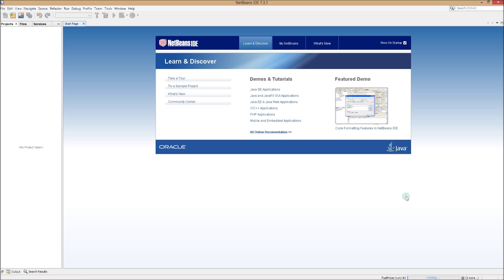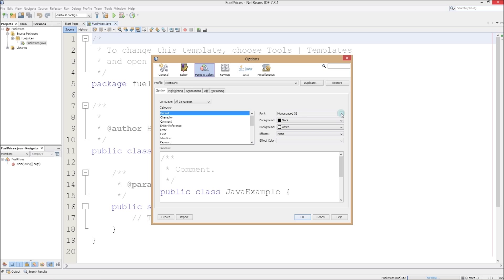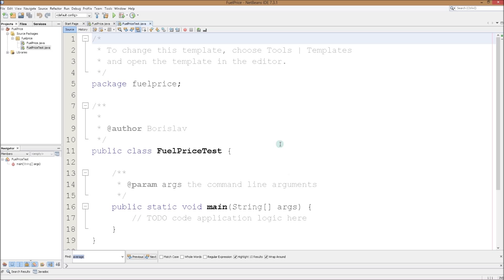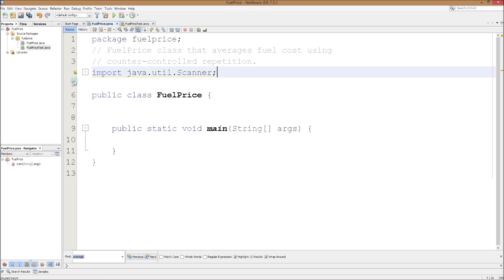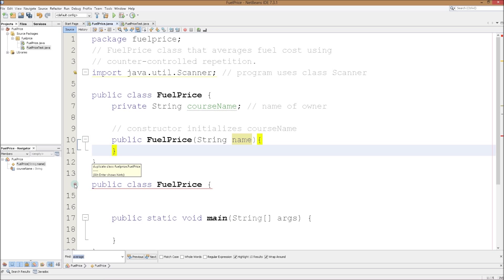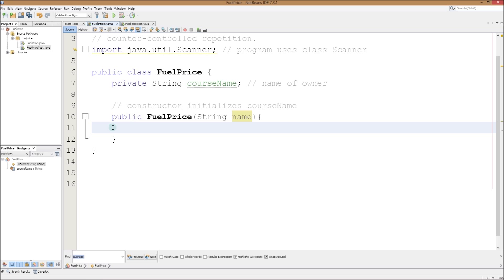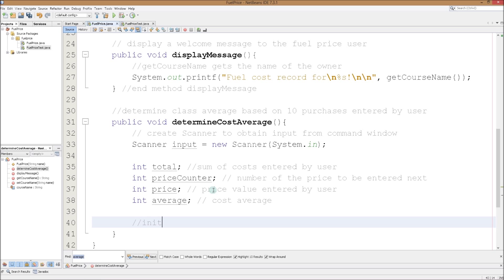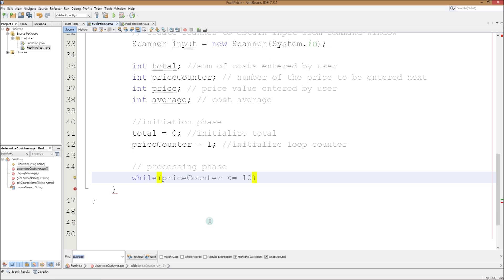Learning Along 2 - Java Counter Controlled Repetition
Constructors create an instance of a class. This can also be called creating an object.

Printf method provides string formatting similar to the printf function in C.
The formatting for printf uses the Formatter class' formatting syntax.
The printf method can be particularly useful when displaying multiple variables in one line which would be tedious using string concatenation.

Set and Get methods are a type of data encapsulation. Instead of accessing class member variables directly, you define get methods to access these variables, and set methods to modify them. By encapsulating them you have control over the public interface, should you need to change the inner workings of the class later on.

Content in this video is an example from Deitel & Deitel 6th Ed: Java How to program

FEATURED TRACKS:
Pangolin Arsonist - Regret and Desire, Stirring: